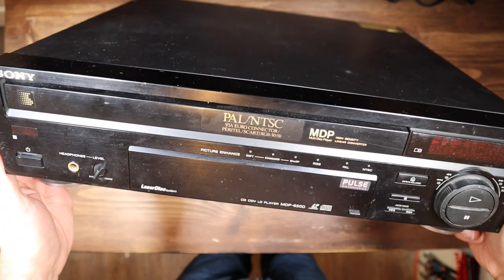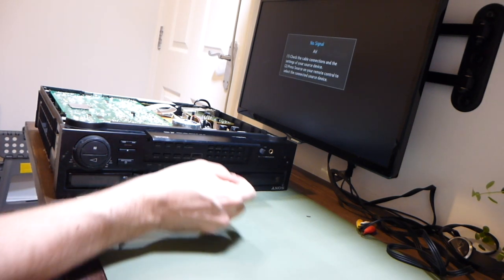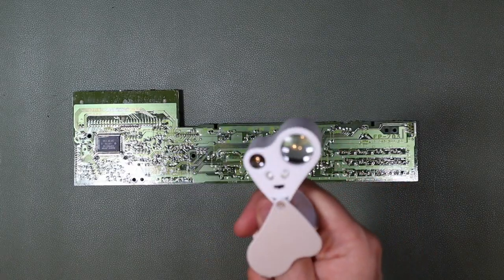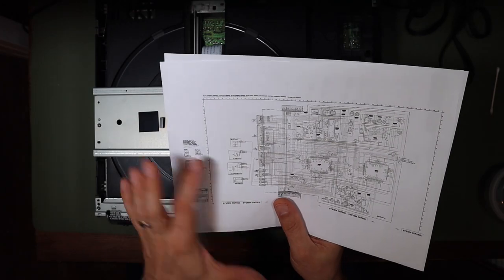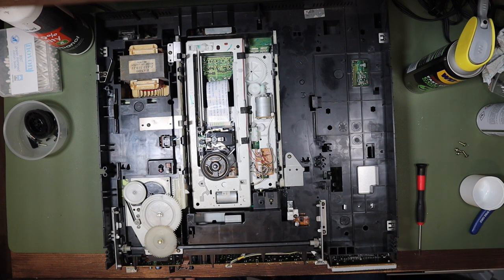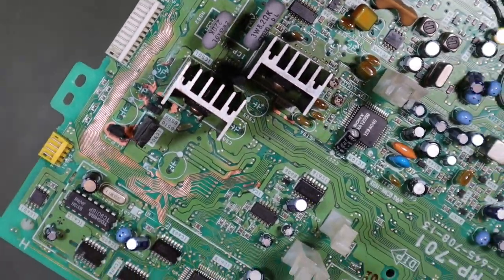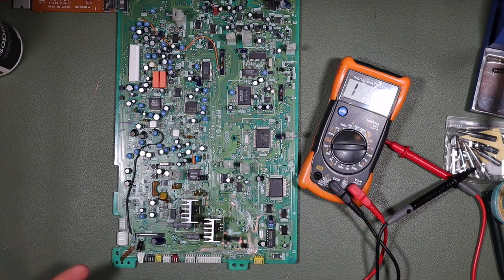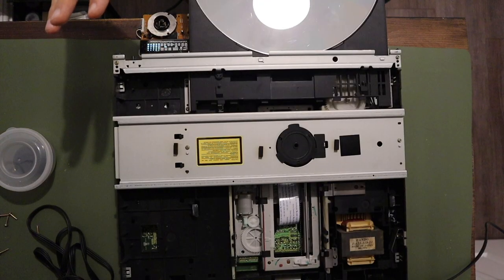Sony LaserDisc Player Trying to Fix (MDP-650D Repair)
I try to fix a Sony MDP-650D LaserDisc laserdisk/ laser disk / disc  player, bought on eBay for Spares or Repair.

Please remember I am an amateur attempting repairs. In these videos I try to fix junk I have bought on eBay. This is NOT a how-to video. The processes in the video may not be the best way, the correct way or even safe. Please do not copy anything shown in this video. If you do so it is entirely at your own risk.

DO NOT CONSIDER ANY PART OF THIS VIDEO INSTRUCTION

Metro-Goldwyn-Mayer Studios Inc.
Warner Bros. Entertainment Inc
20th Century Studios, Inc.
Dolby Laboratories Inc.
LaserVision